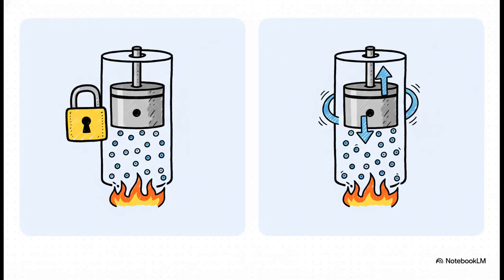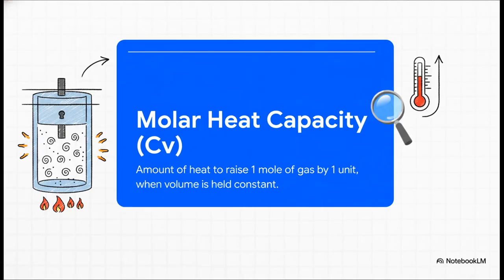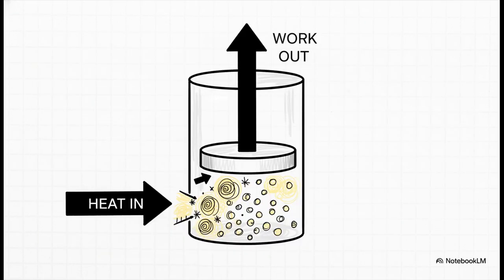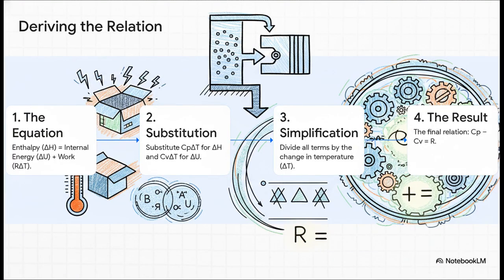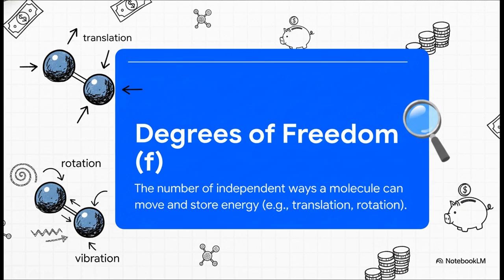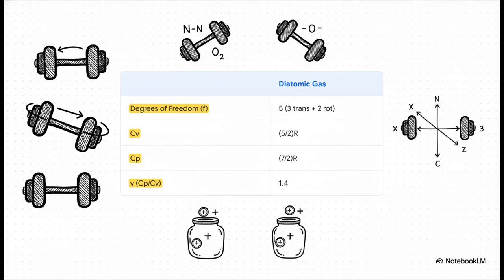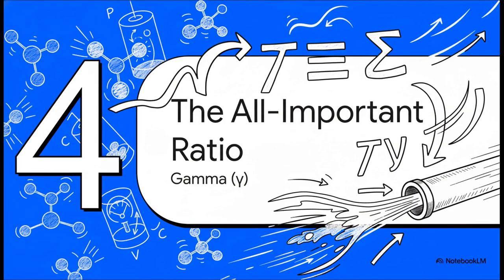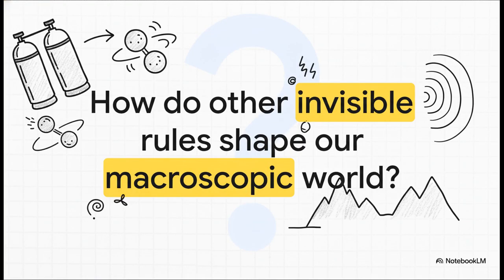The Tale of Two Heats : Specific Heat of Gases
Specific Heat of Gases